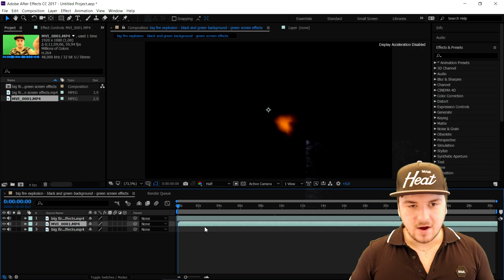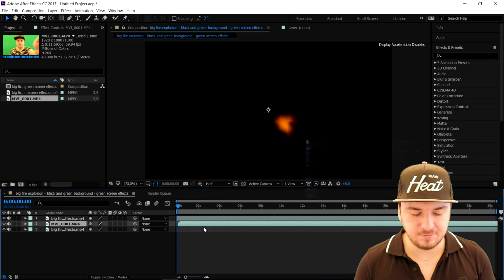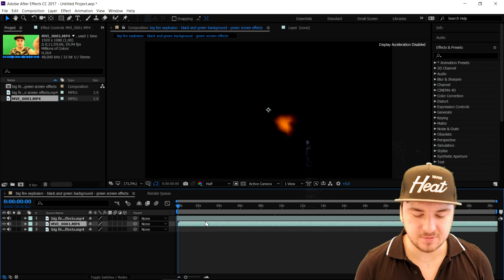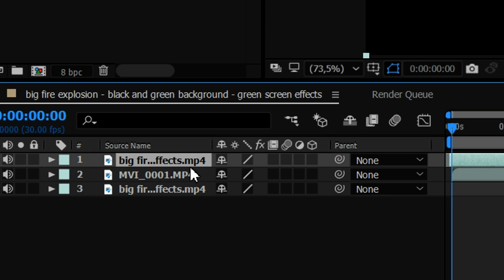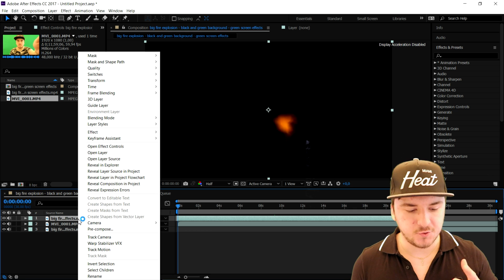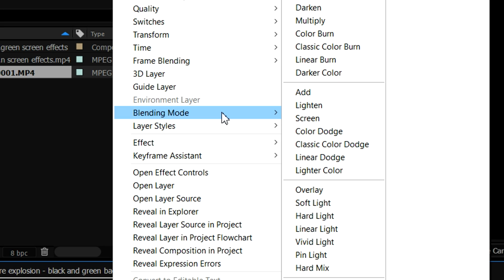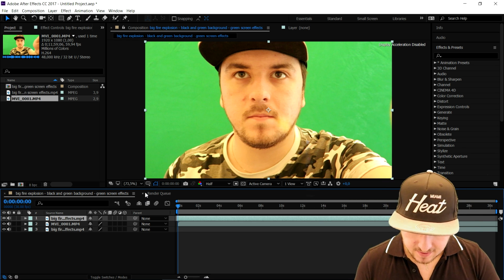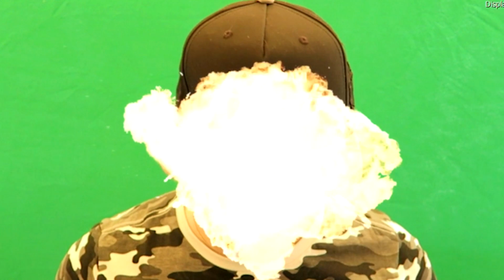After Effects CC 2017: How To Make An Explosion - Tutorial #7 (Hilarious Intro)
- - A new After Effects CC 2017 series is here! I'll be showing you how to make an explosion. Every Friday I'll be showing you loads of stuff, including your suggestions! Make sure to leave your suggestions in the comment section below!
- Always Ready